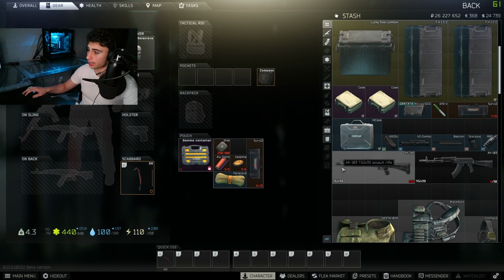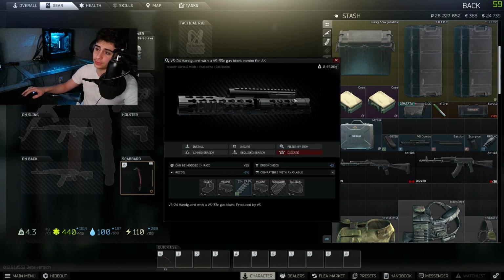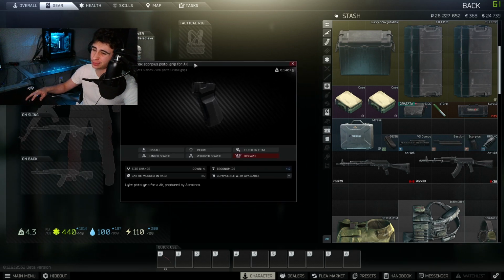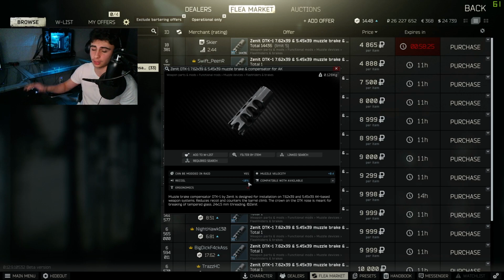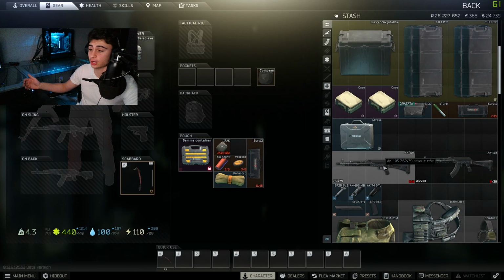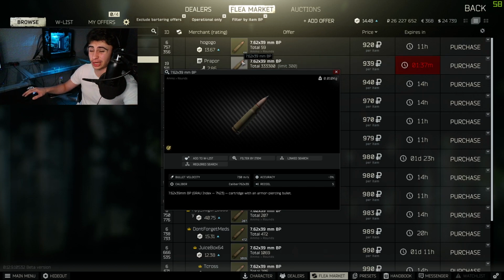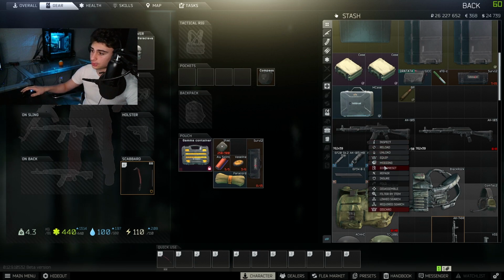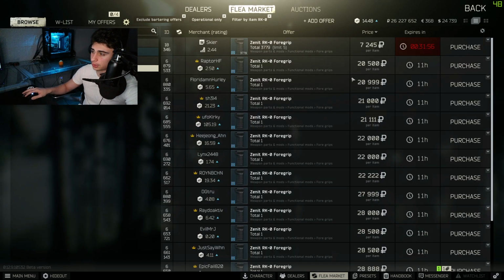CHEAP META GUN-Escape From Tarkov Ak-103 Build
In this video I go over how to make your very own ak-103m in Escape from tarkov. I go over cheap and effective options for the best ak series weapon mods and attachments. I go over some trader levels and best attachments to buy off the flea market. This gun is a budget option for high tier and meta gameplay. If you find yourself dying in gunfights too often and want a cheap alternative to some of the more expensive meta weapons, this is a great build.

I hope this video helps you guys out and teaches you something about Escape From Tarkov you didn't know.